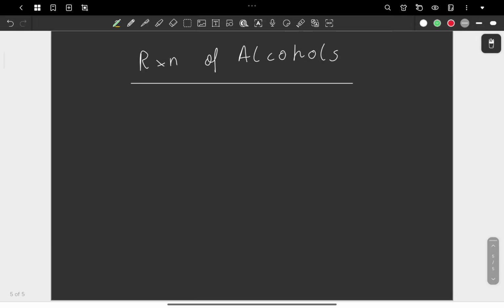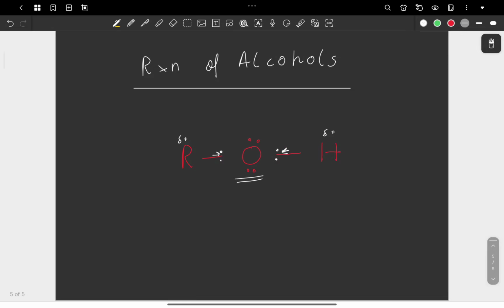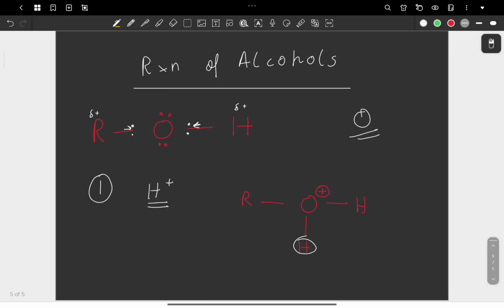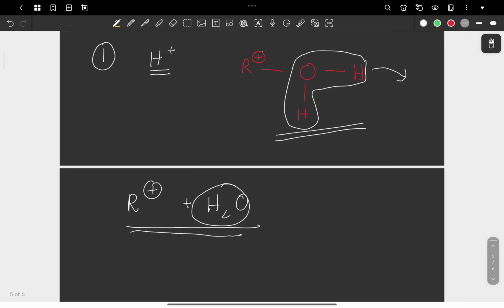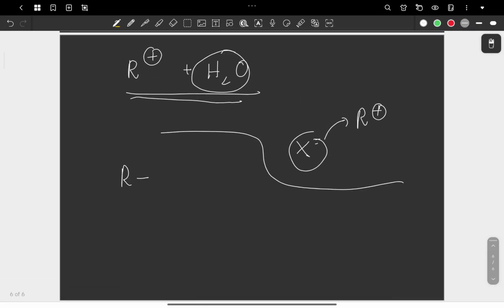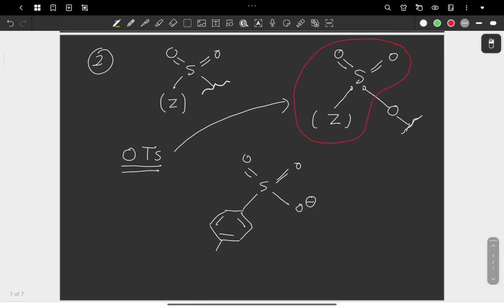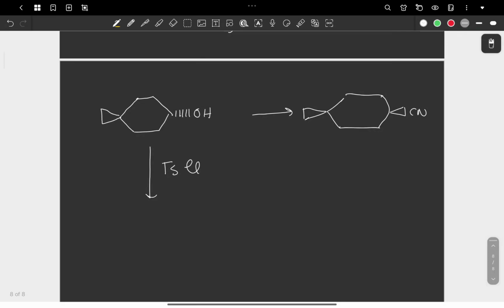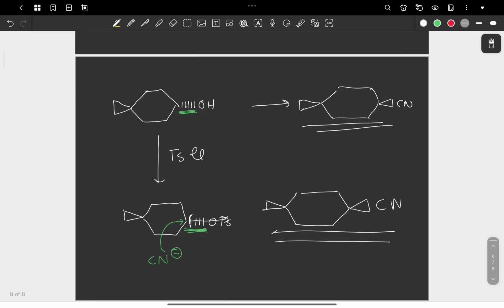Test 2 : Making alcohols into good leaving groups